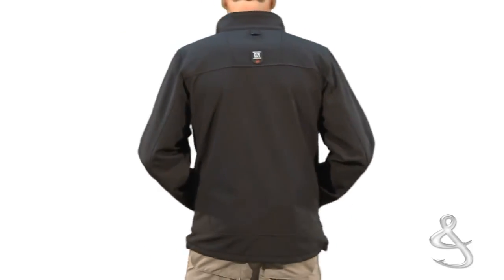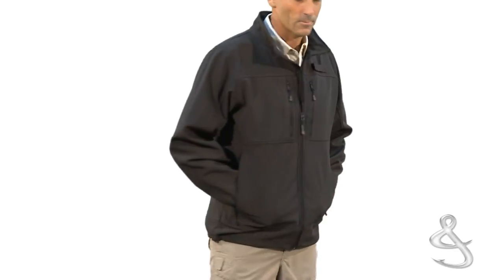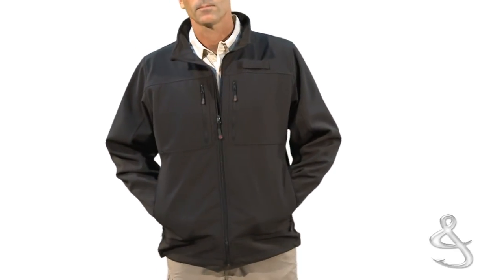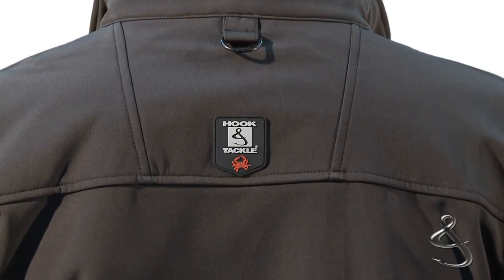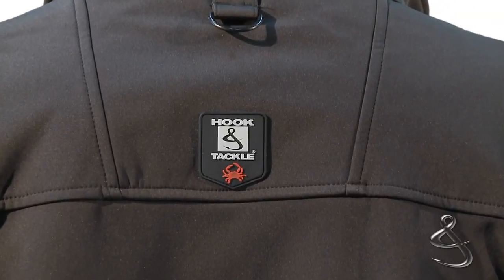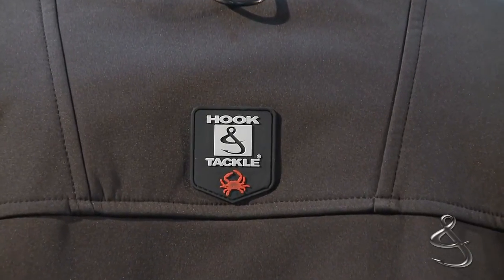HOOK & TACKLE MEN'S SOFT SHELL CRAB JACKET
Hook & Tackle® designed the Soft Shell Crab Allwater Jacket for ease of movement and outfitted it with highly breathable shell fabric for comfortable temperature regulation so you can go outside and fish as hard as you want. Freshwater or saltwater fisherman can wear this mid-weight jacket alone in mild, mixed weather conditions, or they can wear this jacket as an insulating layer beneath a storm shell. Thanks to the windproof fabric, fully taped seams, and an interior zipper wind flap, you get full protection from the wind along with stretch and breathability. The Hook & Tackle® Soft Shell Crab Allwater Jacket also features a 3-layer membrane that's waterproof and breathable, adjustable corded waist, zippered pockets and elastic cuffs.

PRODUCT DETAILS

CONTENT:
Outer Shell: 96% Polyester, 4% Spandex Inner Shell: 100% Micro-brushed Polyester Lining:100% Micro-Polyester
FEATURES:
Phone Pocket
Adjustable Corded Waist
Breathable by 3-Layer Membrane, Windproof and Waterproof Fabric
Velcro Adjustable Cuffs and Zipper Secured Pockets